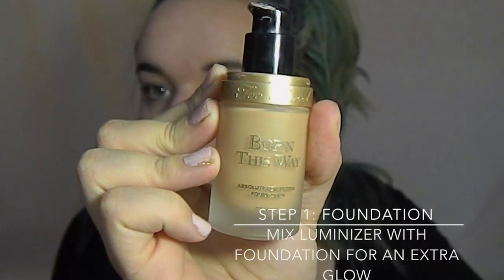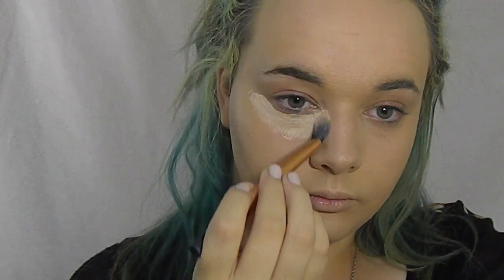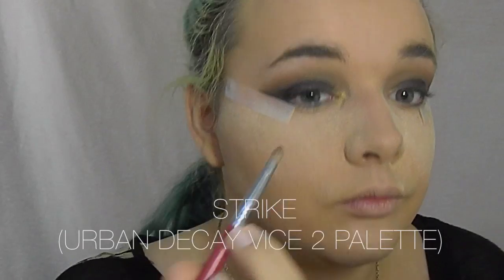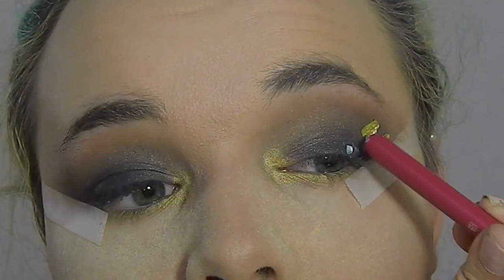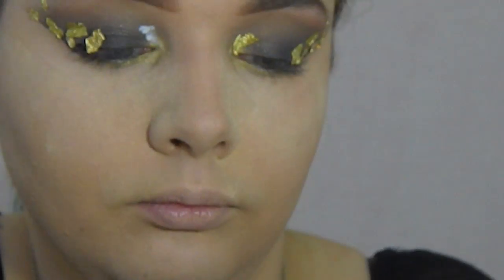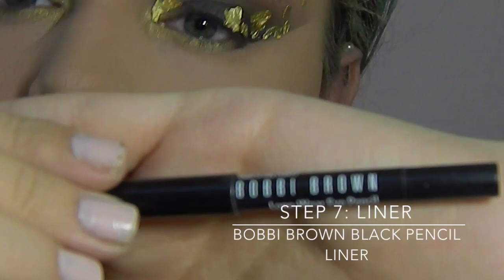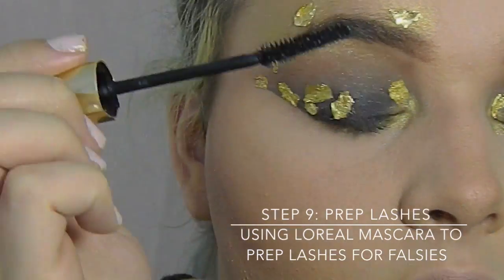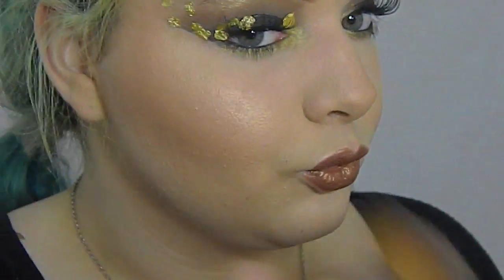DESERT GOLD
OPEN ME!!
LIST OF PRODUCTS USED:

FACE:

REVLON skin lights face illuminator
mixed with

L’oreal True Match foundation in C1 (Alabaster)
(used as highlight)

BECCA lowlight sculpting perfector

Coty loose setting powder (translucent)

MAC FIX + SPRAY (used for blending with beauty blender & setting makeup)

BECCA X JACLYN HILL Shimmering Skin Perfector - CHAMPAGNE POP

Too Faced bronzer in Sun Bunny

EYES:
Urban Decay primer potion (greed)

Shades used-  Dusty Rose (transition shade)

Shades used- Smokeout (matte black), Strike (gold), Rewind (matte dusty brown)

BOBBI BROWN black pencil liner

L’oreal false fiber lashes - black lacquer

LASHES - ARDELL 614’s

BROWS:
Palladio Brow pencil in Dark Brown

LIPS:

NYX WICKED LIPPIES -
Mischeivous (metallic yellow-gold)
Wrath (Metallic bronze)